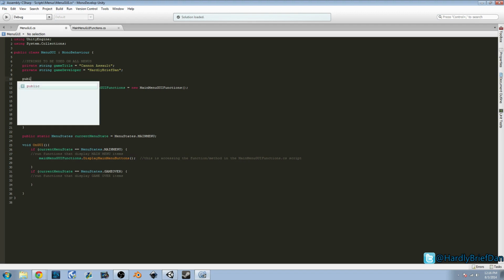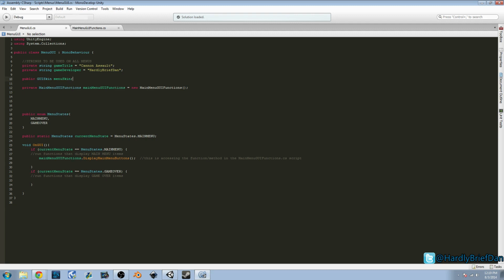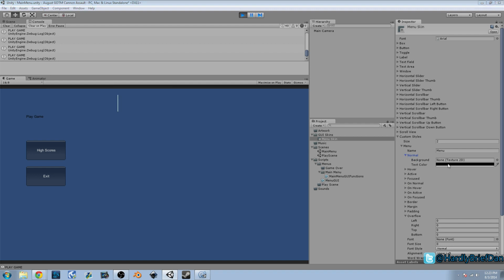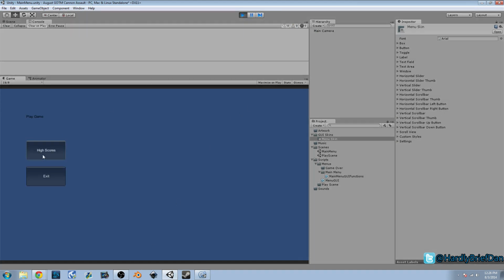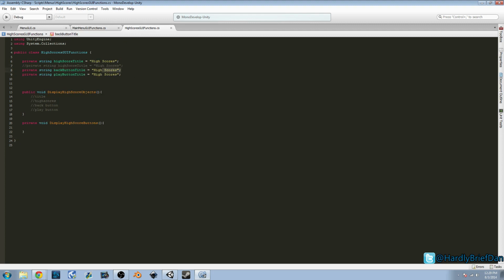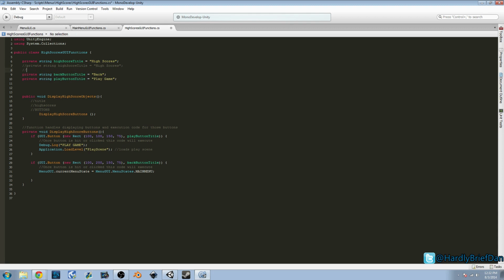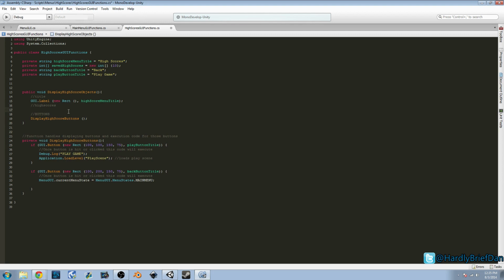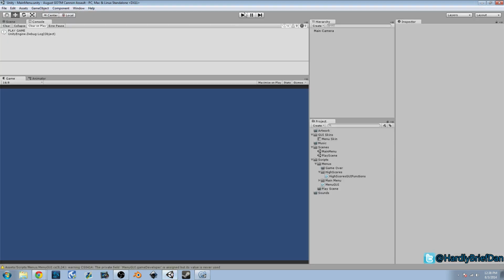AUGUST Game of the Month EP 3: Cannon Assault [Unity, C#]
In this episode I go over how to use GUI Styles and Skins. I continue working on the menus as well. The high score menu is up and running and the play scene is now accessible.

Cheers!